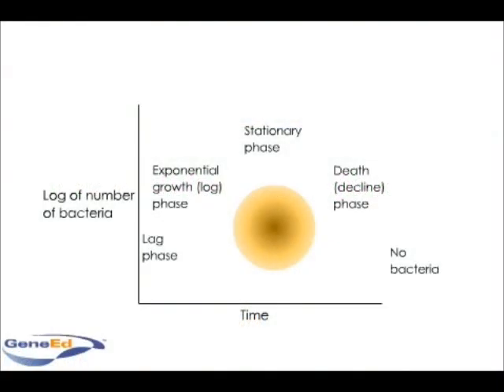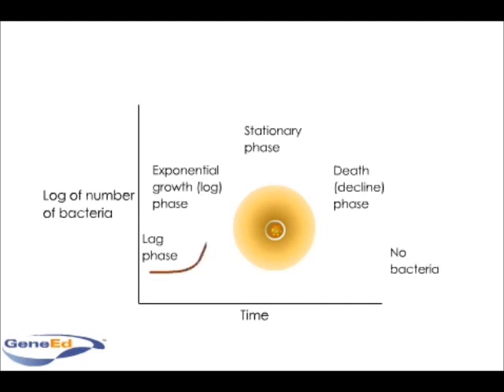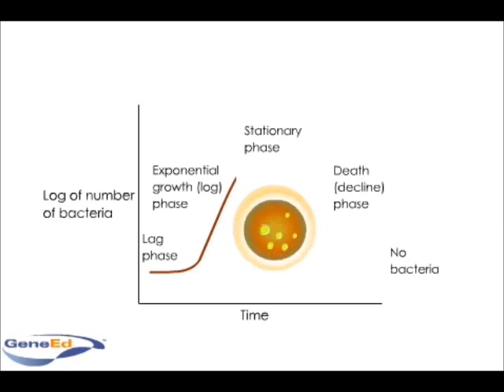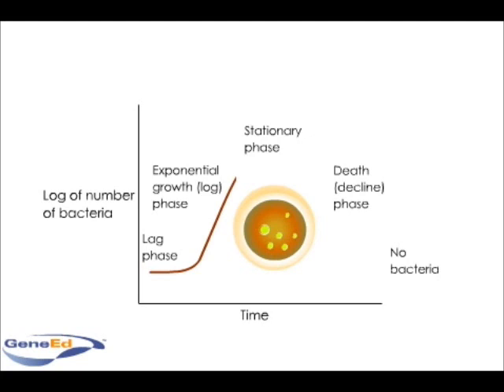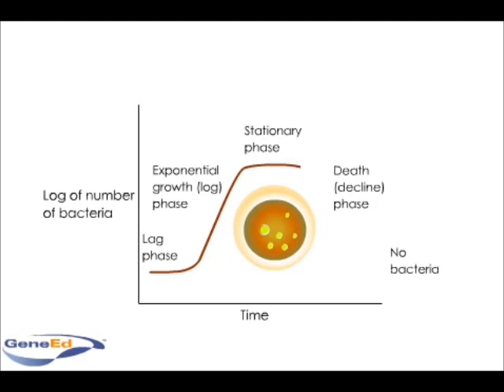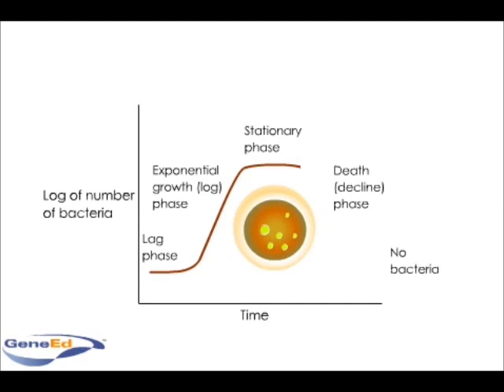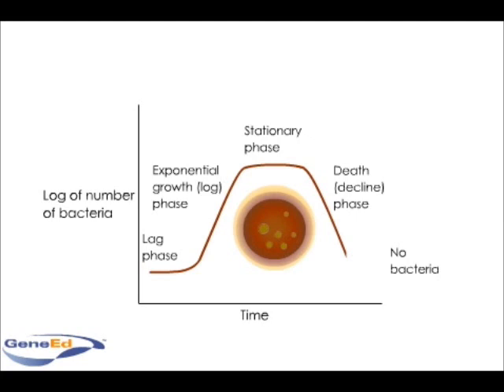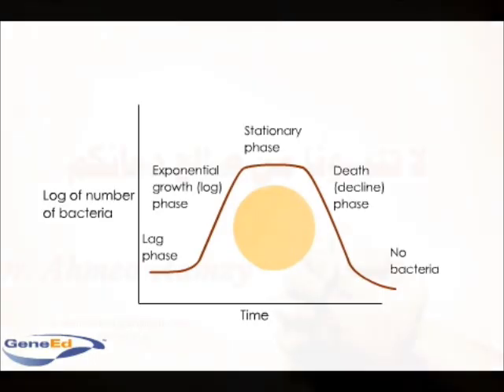Growth curve of Bacteria